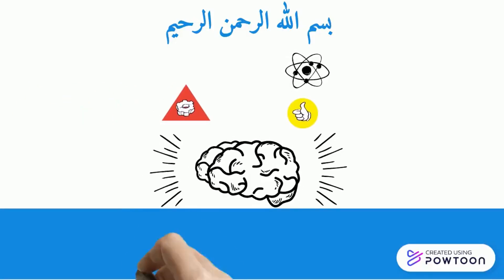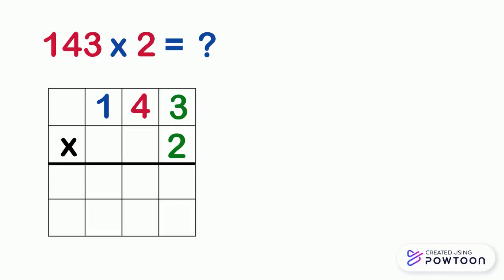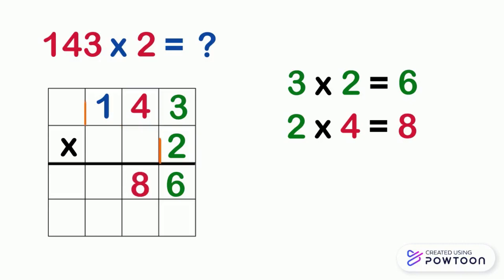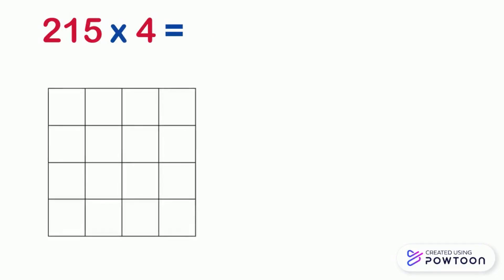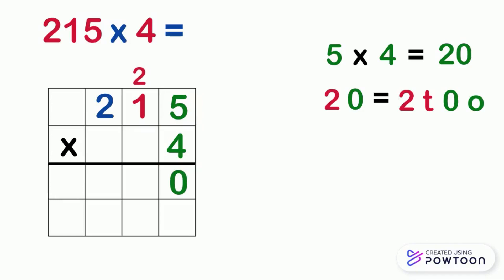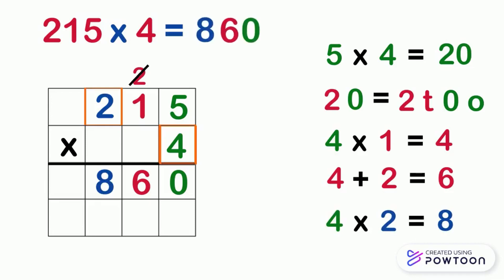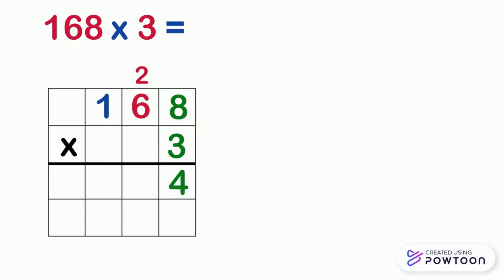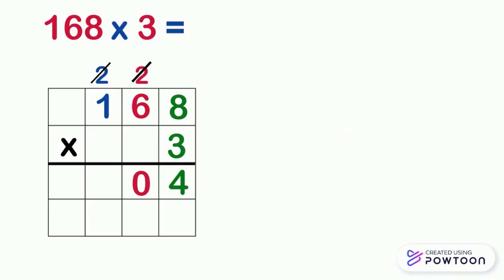Multiplying 3 digit by 1 digit numbers - grade 2 - grade 3